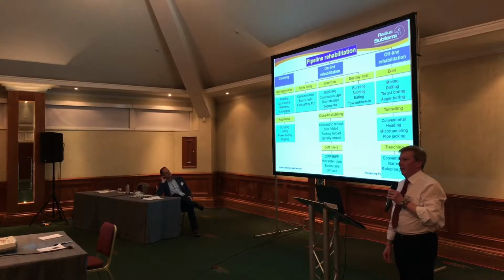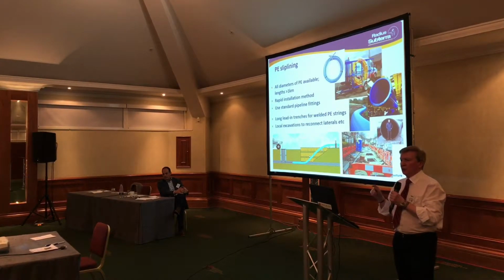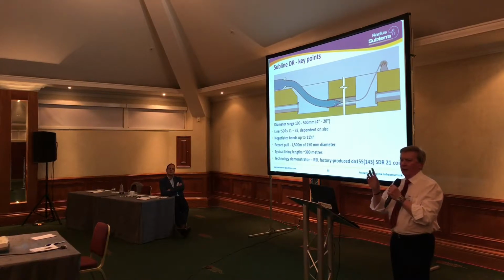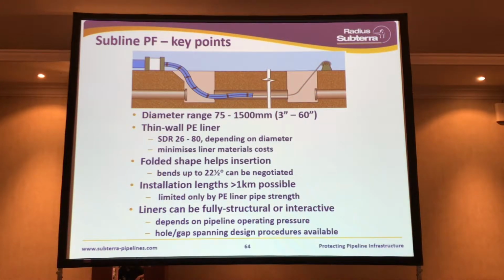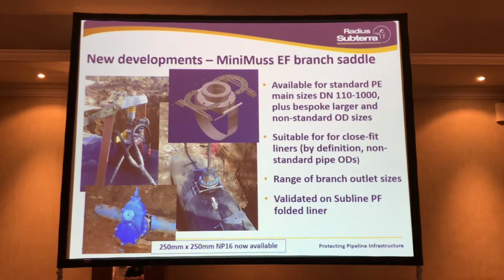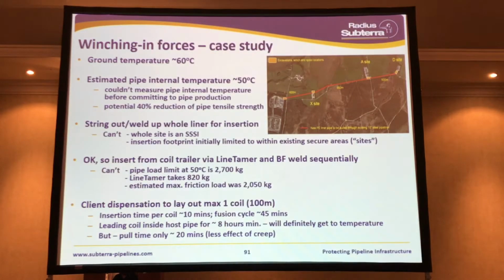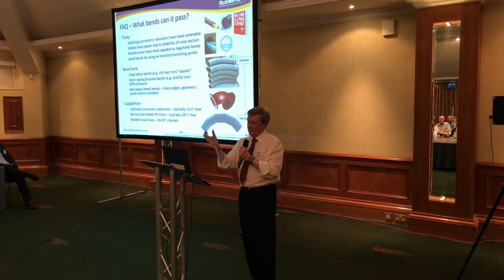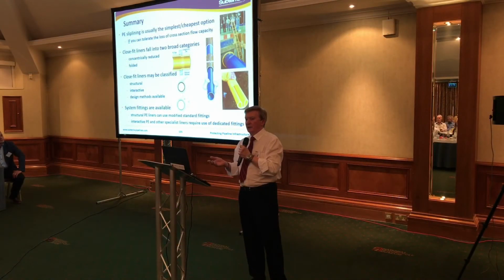UKSTT Masterclass: Polyethylene Lining - John De Rosa - Methods/ Techniques / Application & Design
PE Lining: Methods & Techniques, Applications & Design